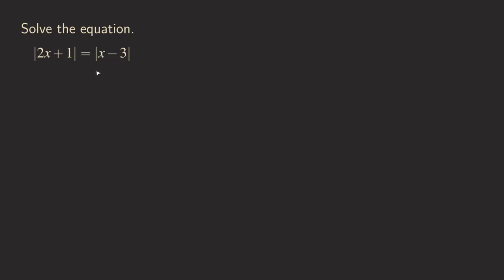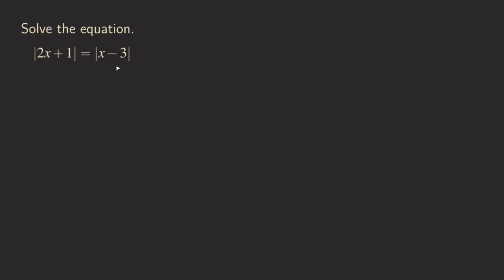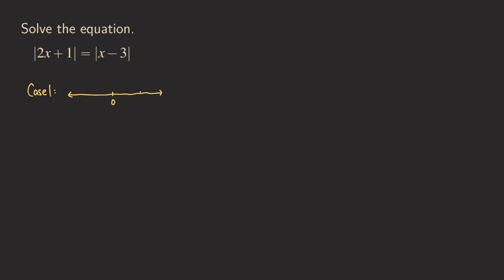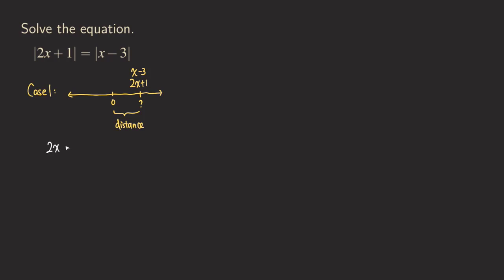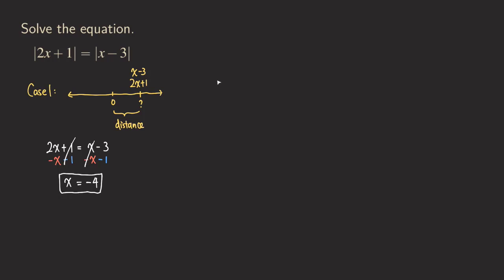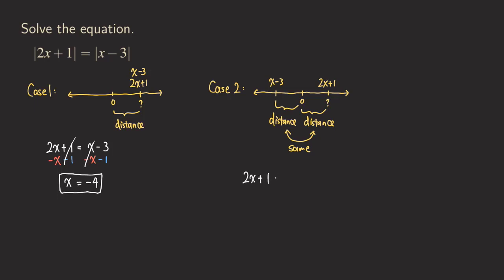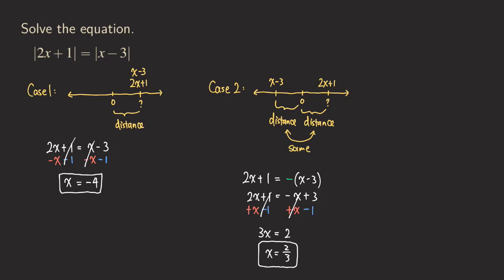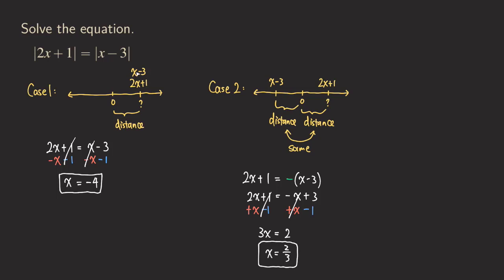How to Solve Absolute Value Equation with Two Absolute Values |2x+1|x-3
We are showing how to solve absolute value equations with two absolute values. The equation is |2x+1|=|x-3|. The idea is to break it into four cases to solve the equation.